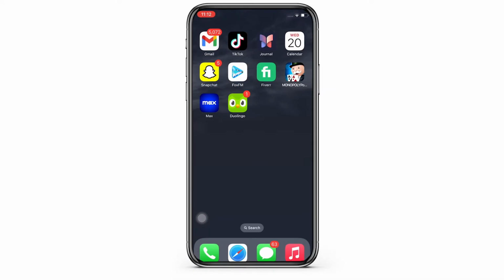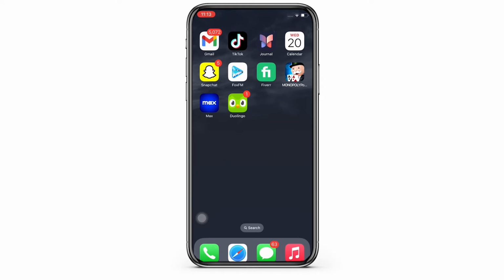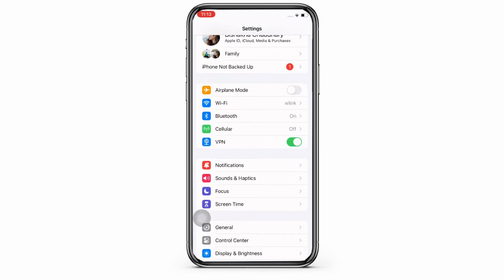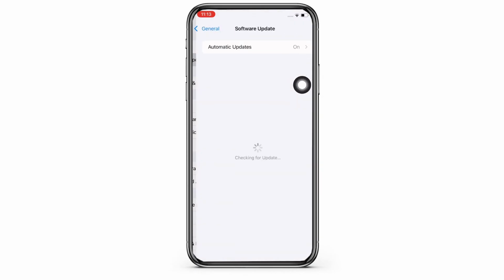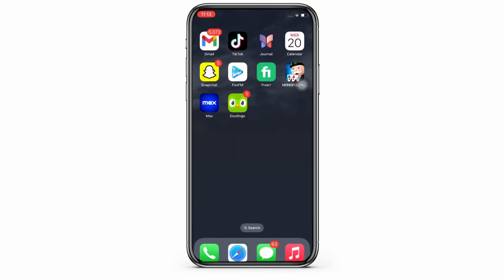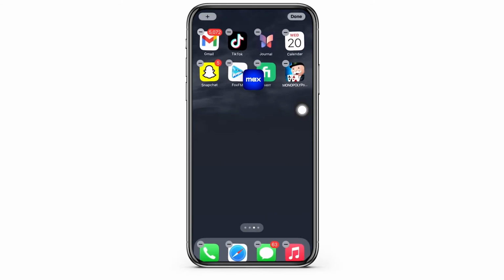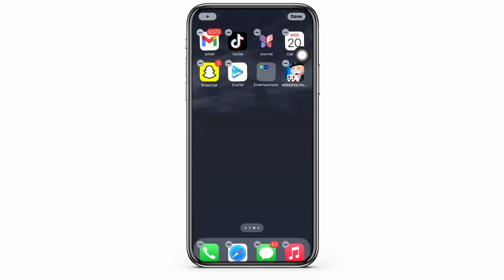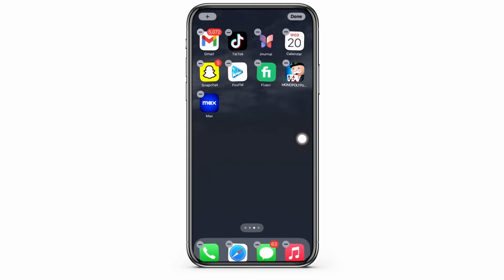IOS 17.2 New Undo Move Option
Excited about the latest iOS 17.2 update but curious about the new Undo Move option? You're in luck! In this detailed guide, we'll walk you through mastering the new Undo Move option in iOS 17.2.

⏰ 00:00 Introduction:
Explore the significance of the new Undo Move option in iOS 17.2 and how it enhances your user experience.

⏰ 00:20 The Full Guide:
Dive into our comprehensive tutorial, where we'll demonstrate how to effectively use the Undo Move option in iOS 17.2. Discover tips and tricks to make the most out of this handy feature.

With this guide, you'll become proficient in leveraging the Undo Move option to manage your tasks seamlessly within iOS 17.2.

If you found this video helpful, don't forget to give it a thumbs up and subscribe to our channel for more iOS updates, tech tutorials, and tips to elevate your digital experience.